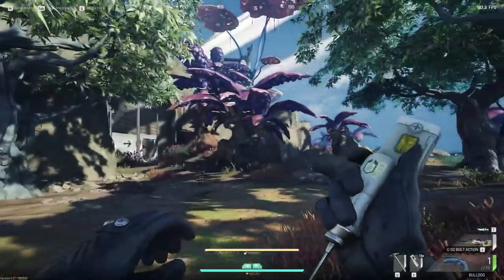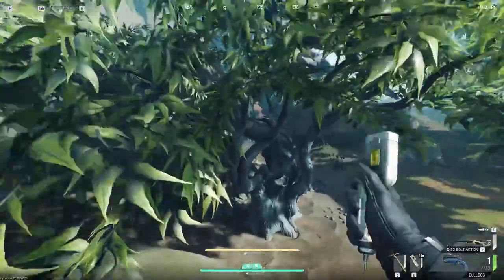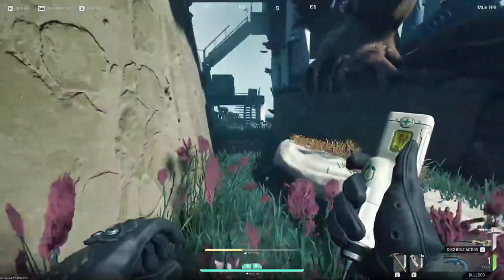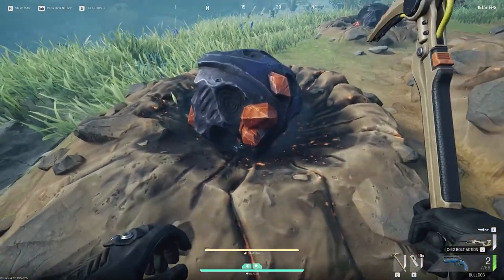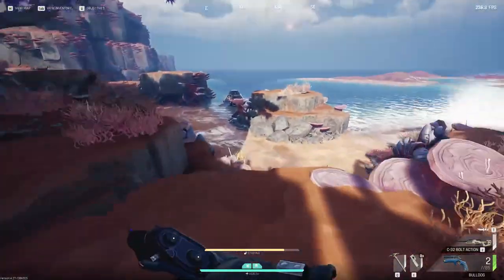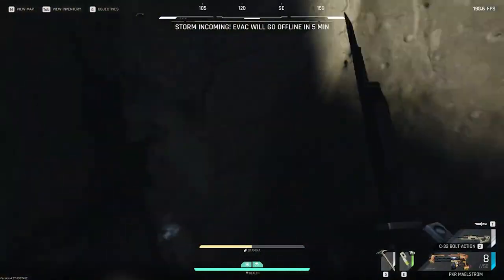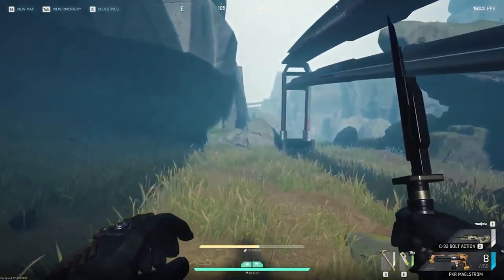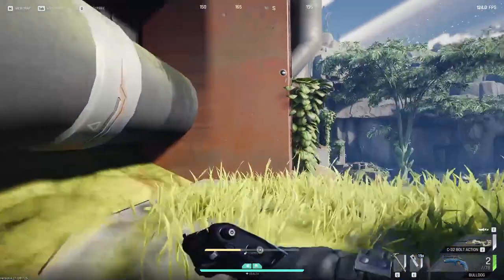5 TIPS & TRICKS you NEED TO KNOW to Make You Better at the Cycle Frontier!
5 TIPS & TRICKS you NEED TO KNOW to Make You Better at the Cycle Frontier. No added nonsense, just straight to the point for your quick reference!

Cycle Frontier Quick Guides and How To's on Youtube these guides are also posted on my TikTok!